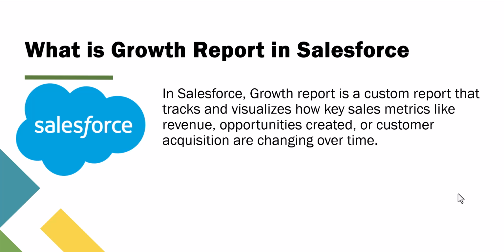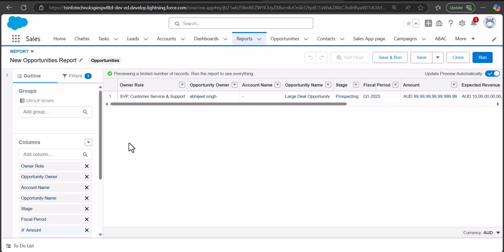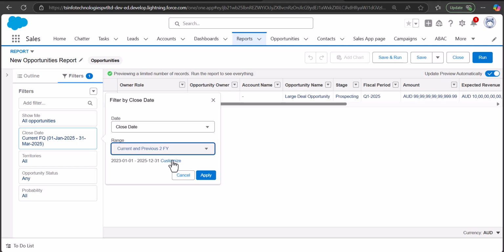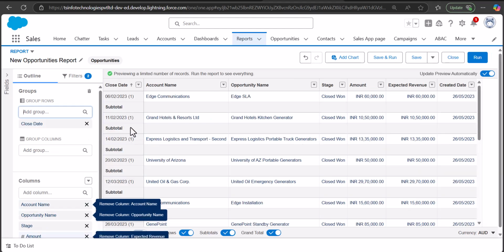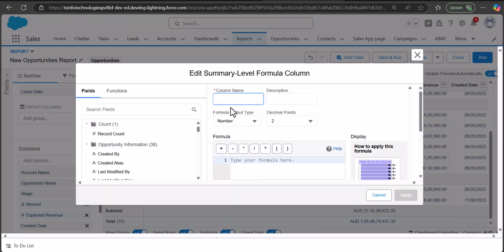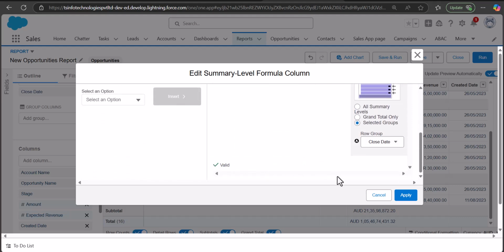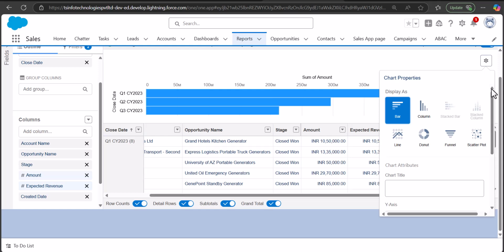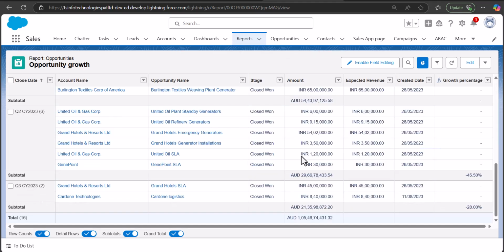Salesforce Growth Report | Create a Growth Report in Salesforce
In Salesforce, a growth report is a custom report that tracks sales or other metrics over time to show how they are changing. Growth reports can help sales teams understand their performance and make decisions to improve sales and revenue. In this video, I will explain a growth report in Salesforce and how to create a growth report in Salesforce Lightning.